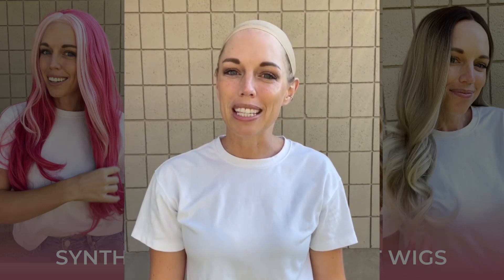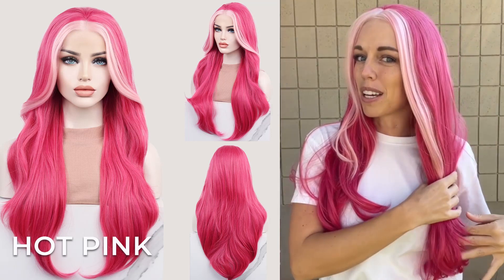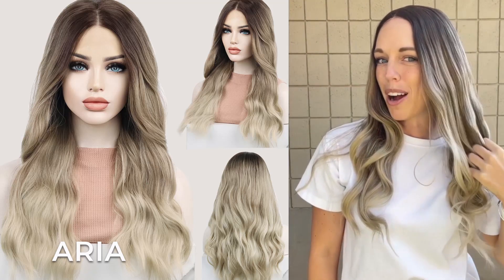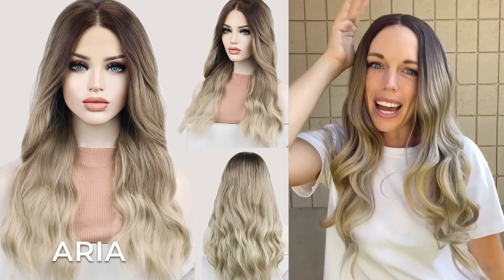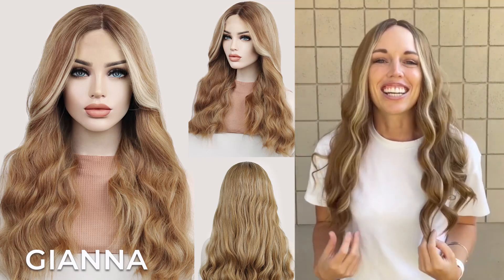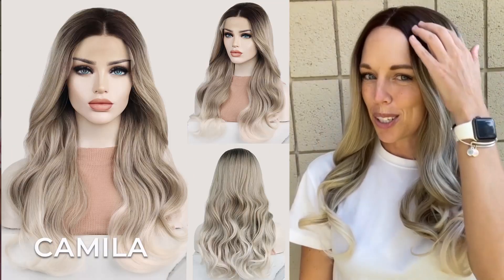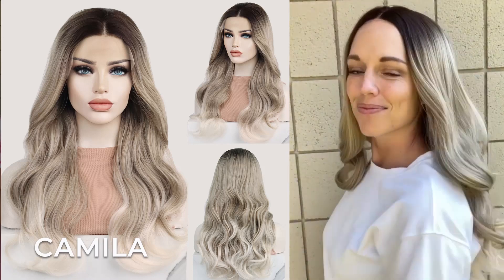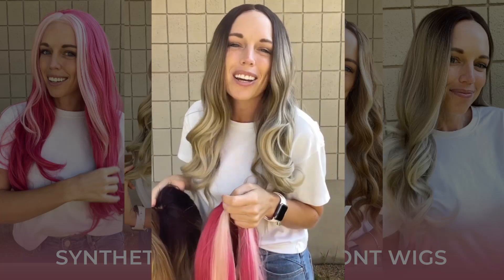NEW NEW NEW! You never see these beautiful wigs! | Human hair wigs